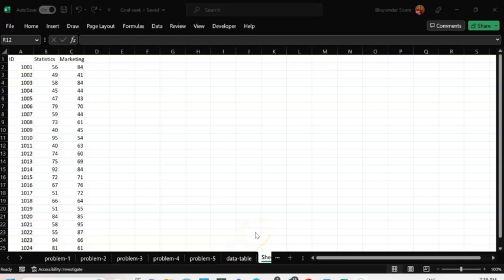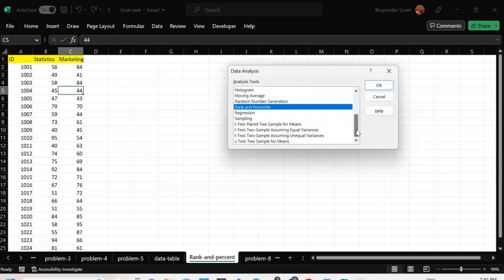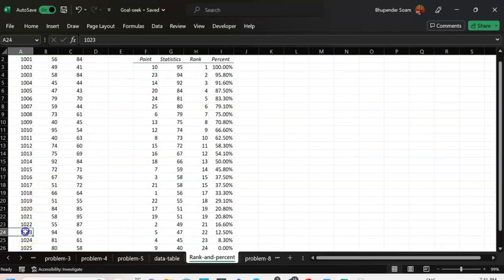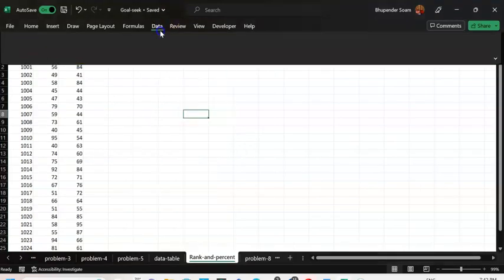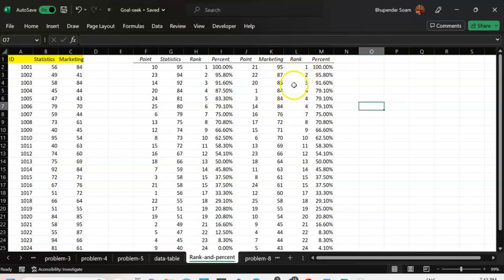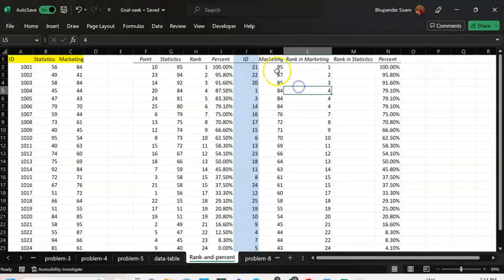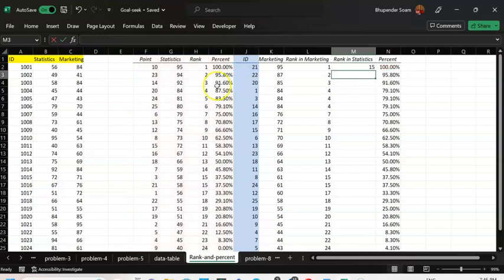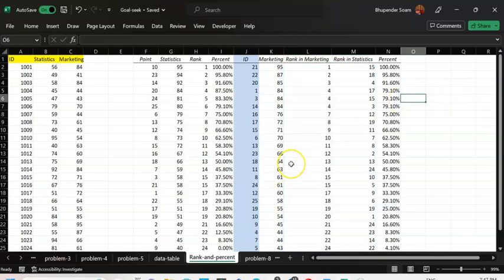BA Lec06 Rank and Percentile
The video discusses use of 'Rank and Percentile' function from data analysis tool pack. The video also describes the comparison of ranks between two variables.